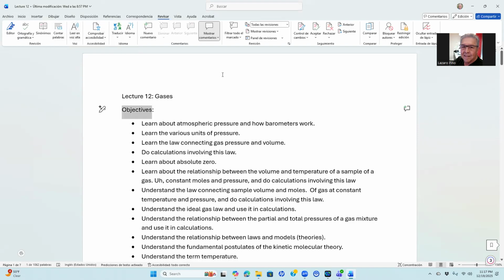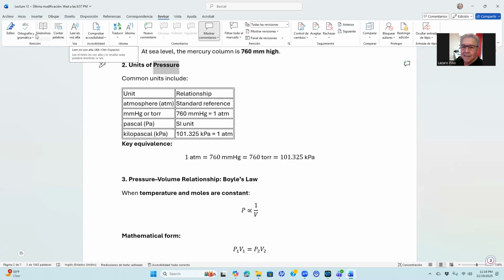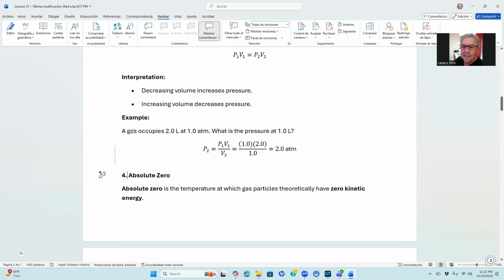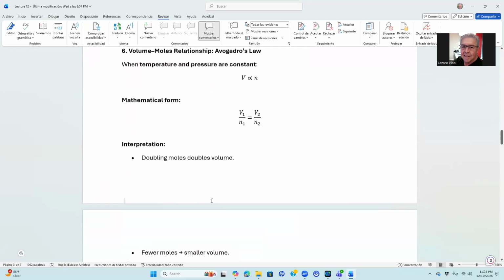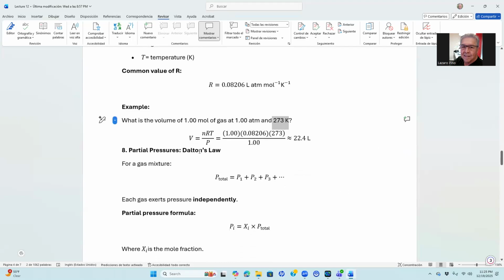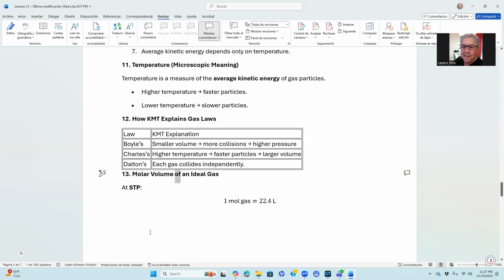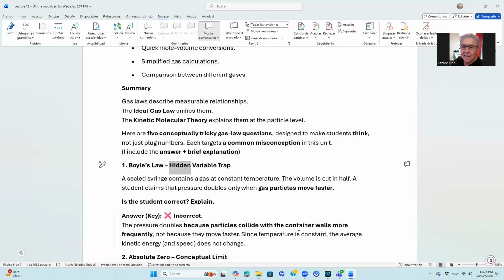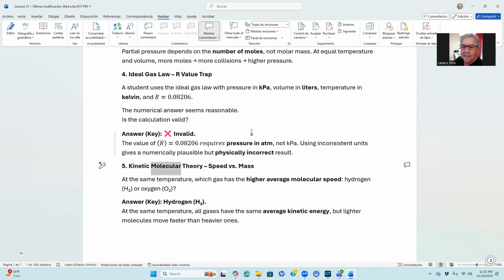Lecture 12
CHEM 1405